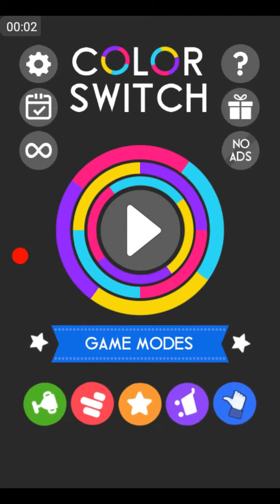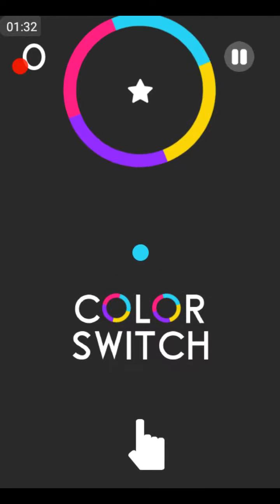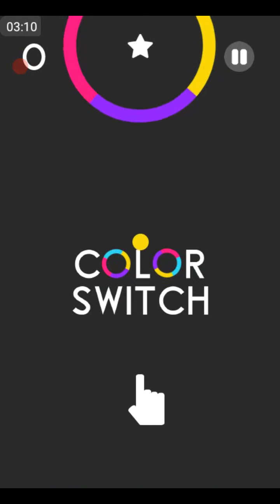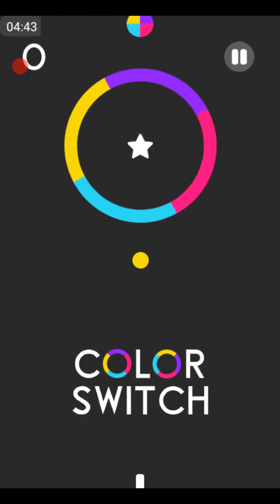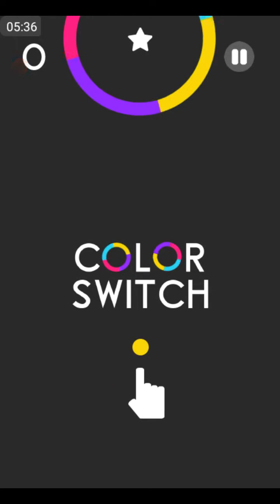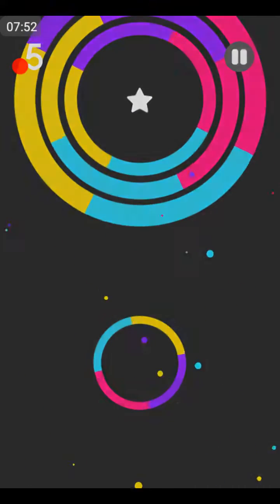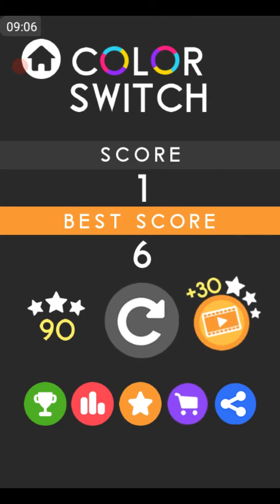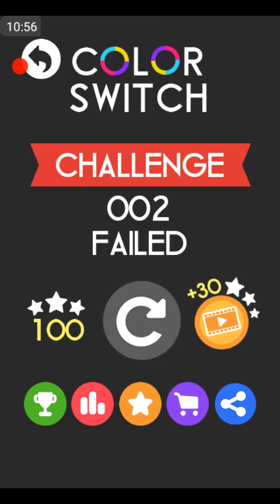Color Switch #1 VERTICAL FLAPPY BIRD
you asked for it here it my dudes!! Color switch! Hope you enjoy rate and comment!